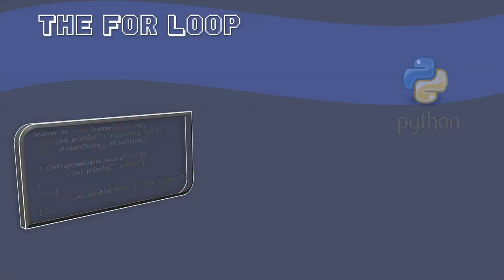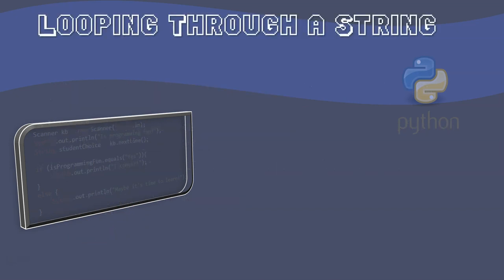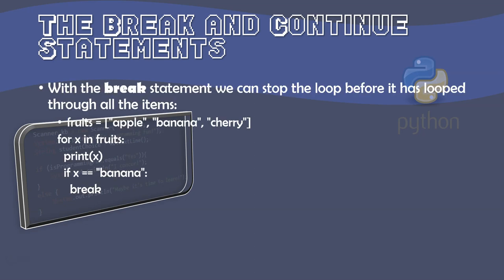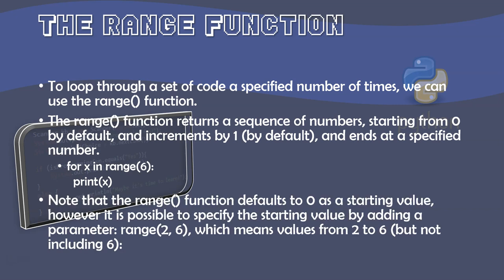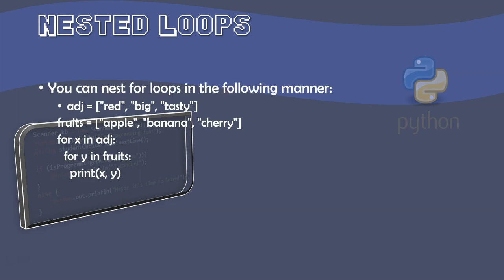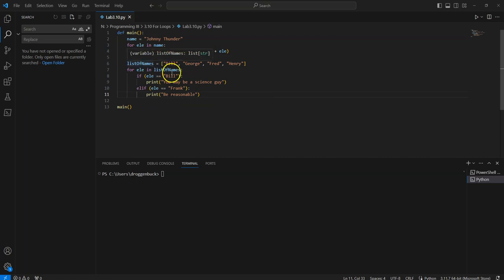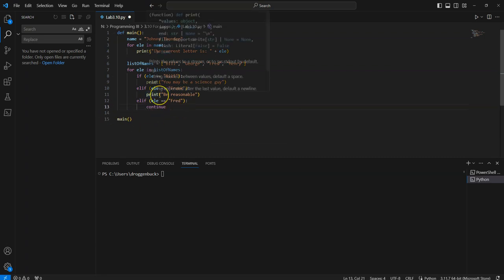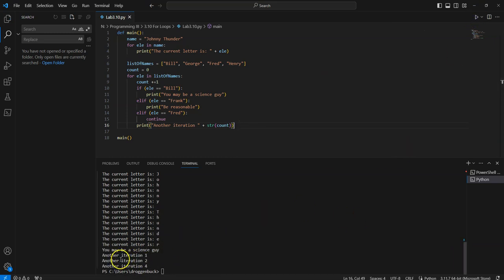3.10 For Loops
Looking at how to do For Loops in Python.